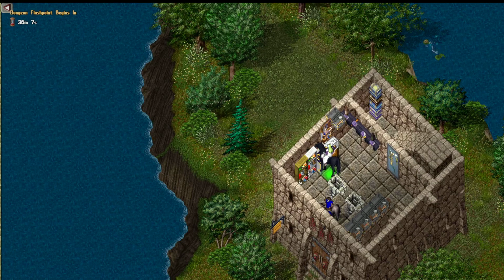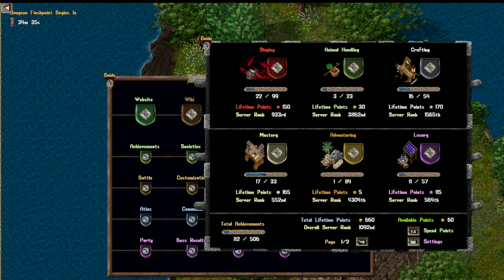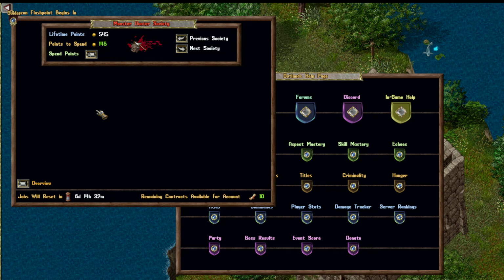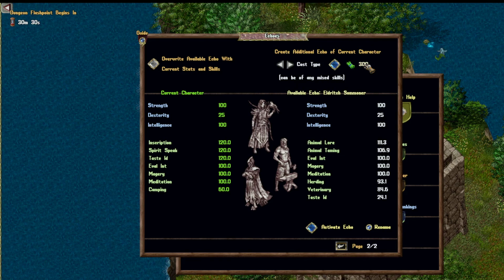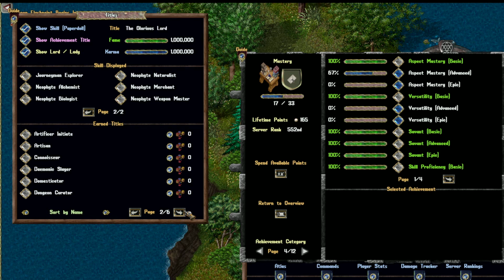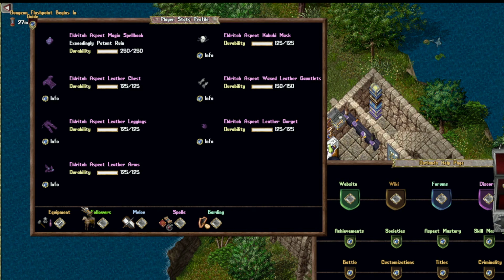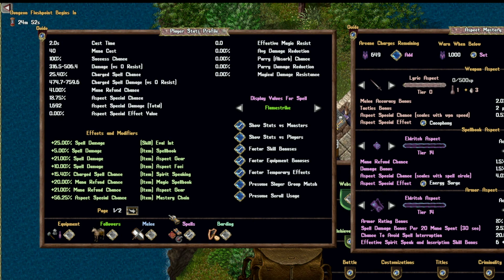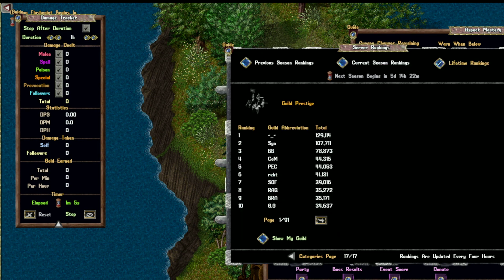UO Outlands Navigating the Help Tab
an outlook on the guild tab and what it has to offer.